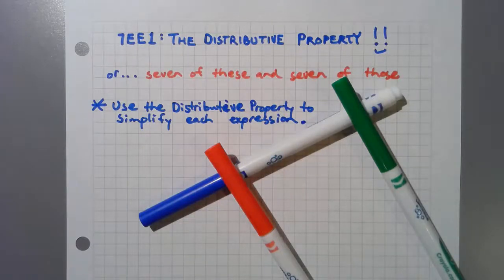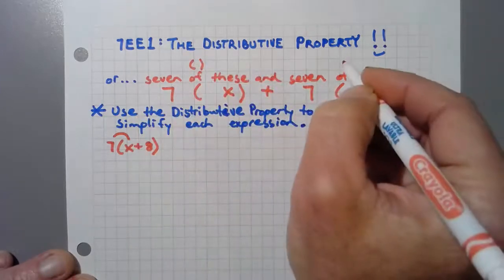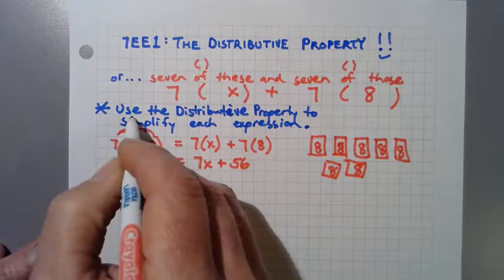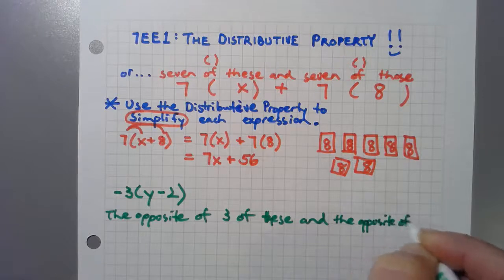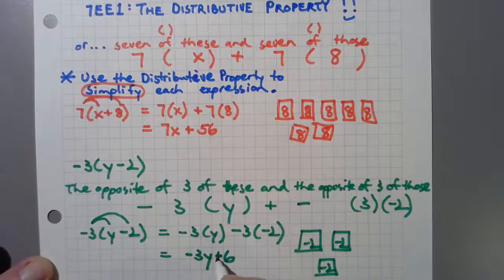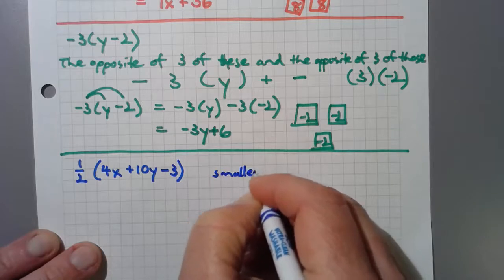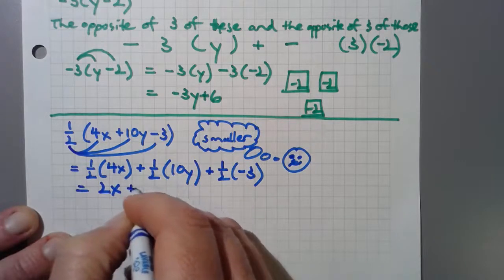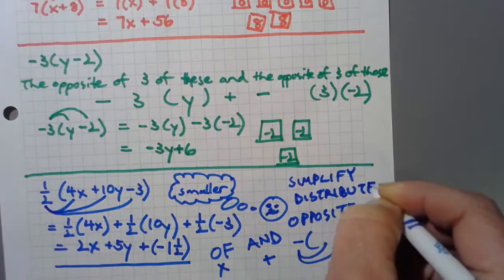Distributive Property Basics Review 04222020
It's a perfect time to remind yourself how to distribute!! Shhh! Nobody's looking!!